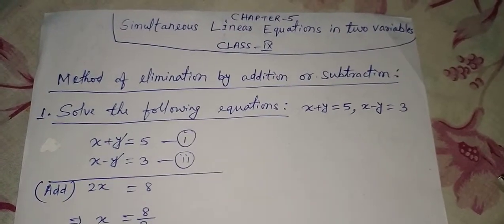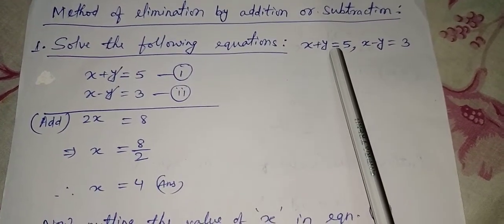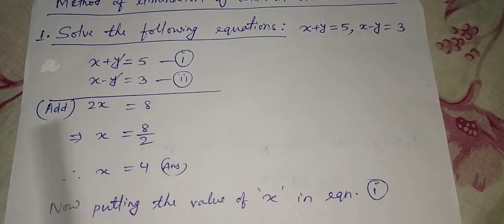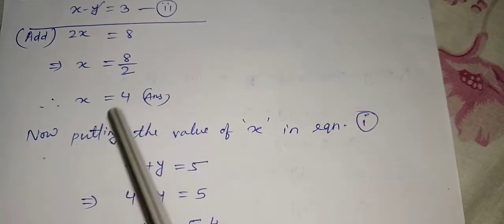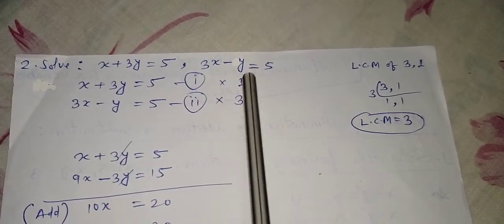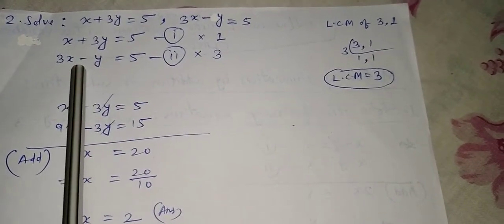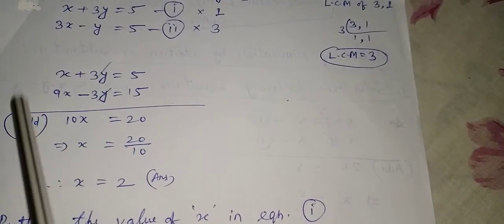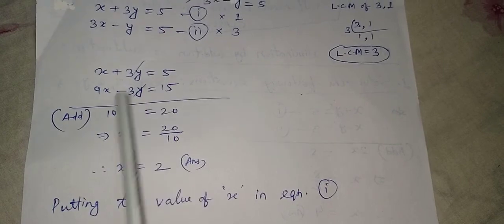Simultaneous Linear Equations Of Two Variables|Class9|Maths